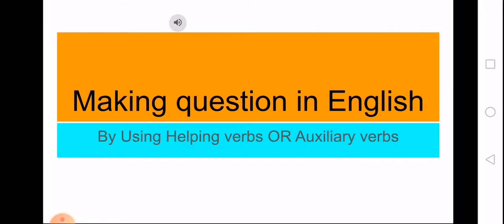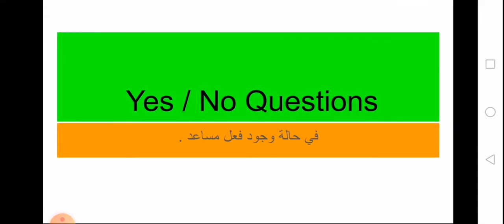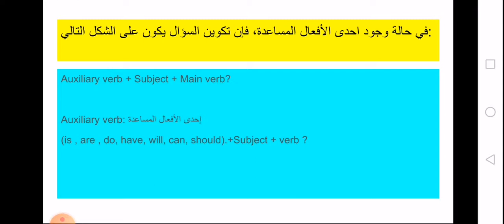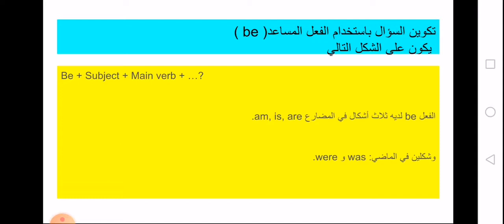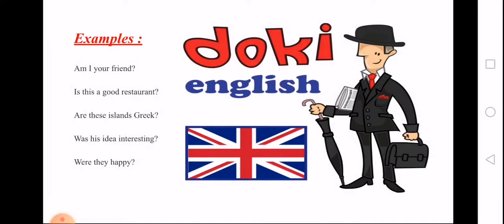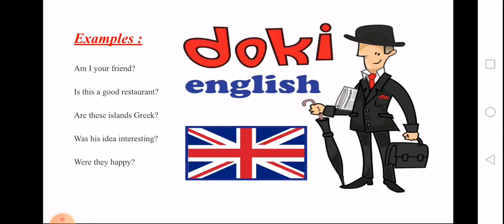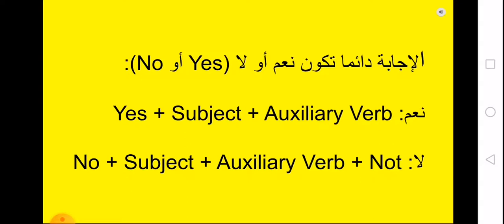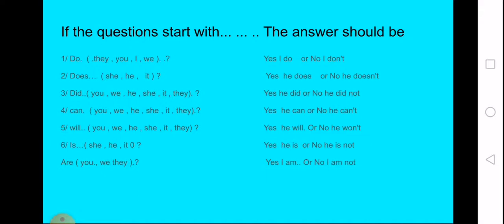Make Yes / No Question